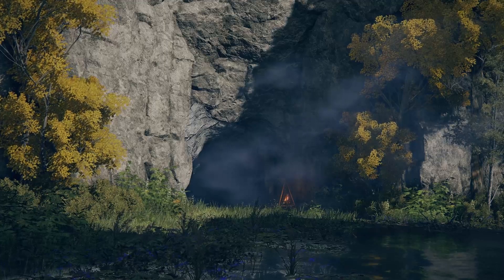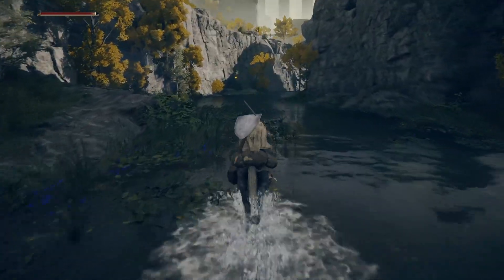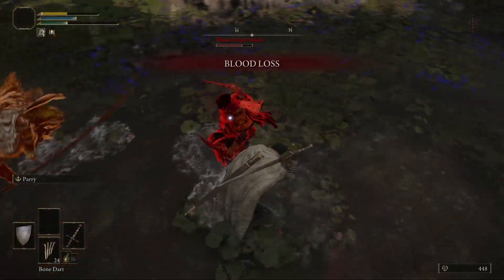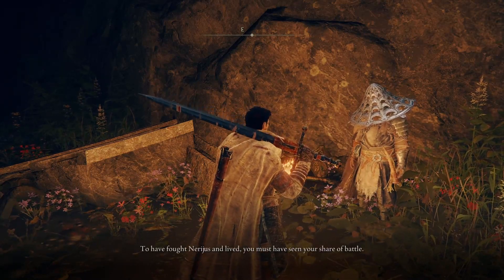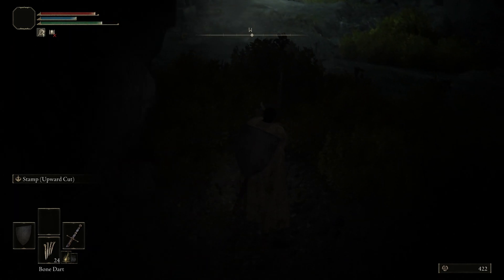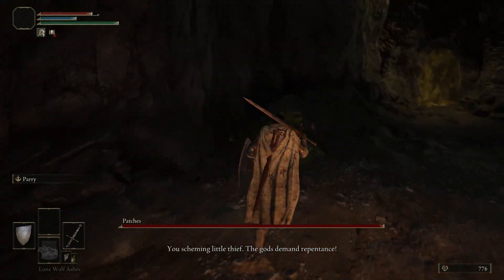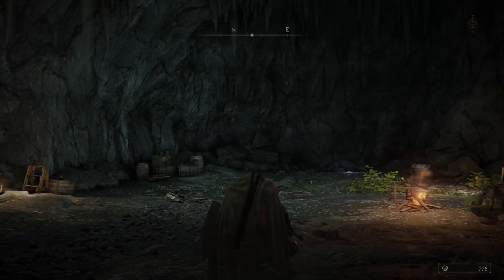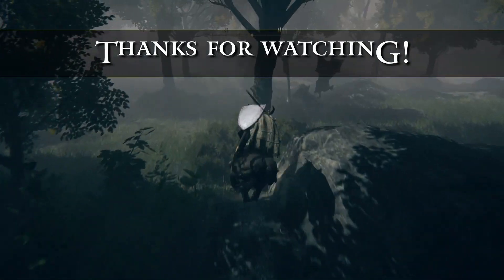Bloody Finger Nerijus and Murkwater Cave - Elden Ring Walkthrough Guide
Welcome back to another segment of the Elden Ring Guide! Today we’re going to walk you through the Murkwater Cave and events in the surrounding area, show you how to defeat all the enemies and find all the items, and if you find this video helpful please click the like button and consider subscribing for more videos like this.

This is the fifth episode of a series of quick videos focused on specific areas and enemies of the open world game, Elden Ring.